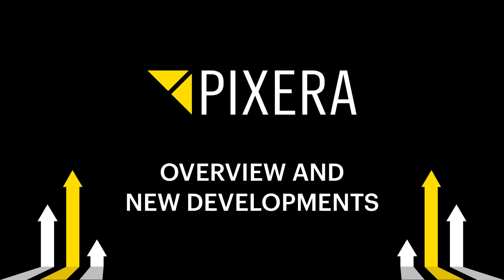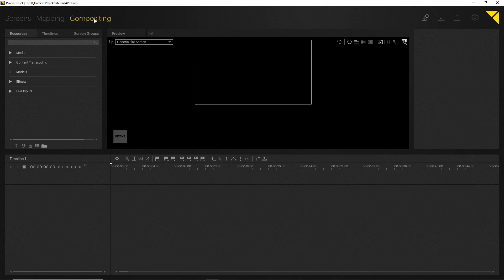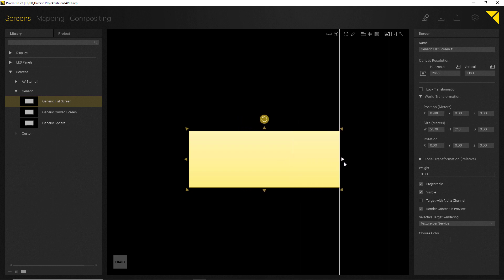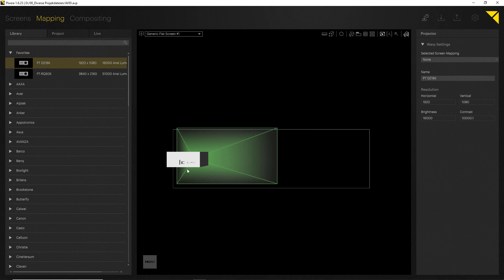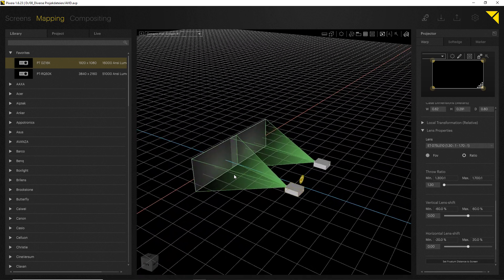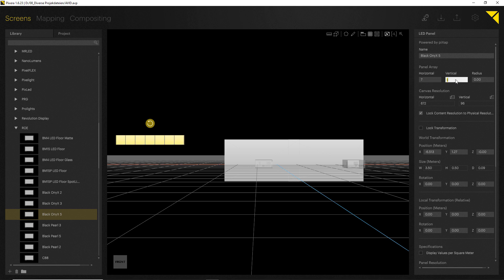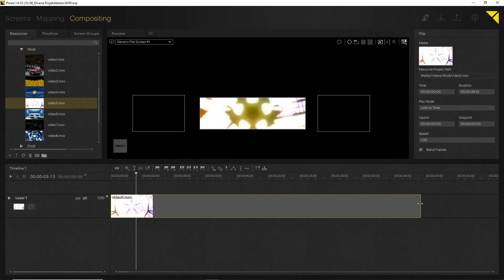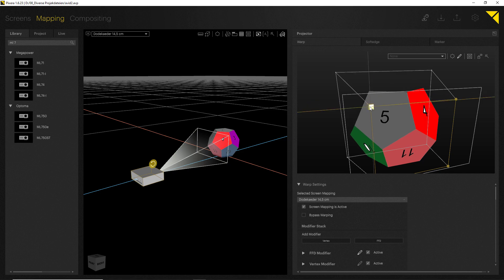Pixera 1.6 Overview & 1.8 Sneak Peek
Pixera 1.6 Feature Overview & 1.8 Sneak Peek

00:00 - Introduction
00:59 - General Workflow
02:57 - Screens Tab
05:05 - Mapping Tab
10:32 - LED Setup
12:26 - Compositing
15:42 - Additional Features
16:25 1.8 Preview